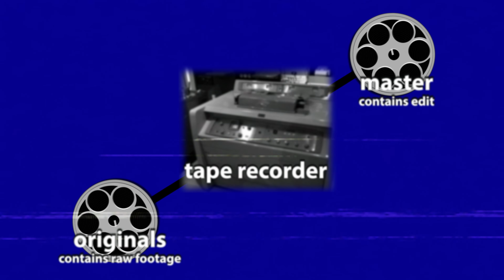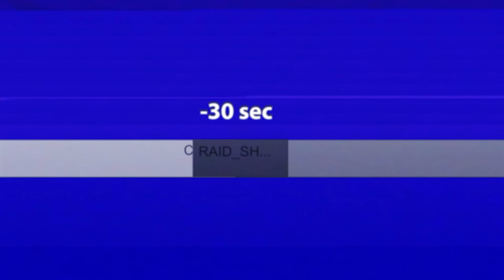What is non-linear video editing?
Made for a video essay exercise for my Video Production Technologies class.